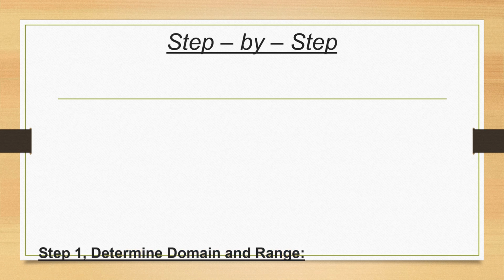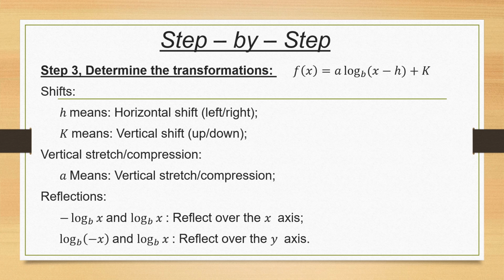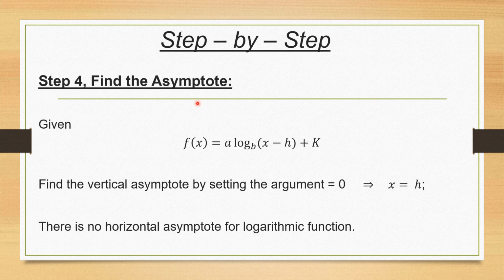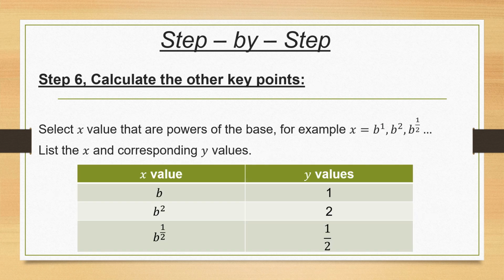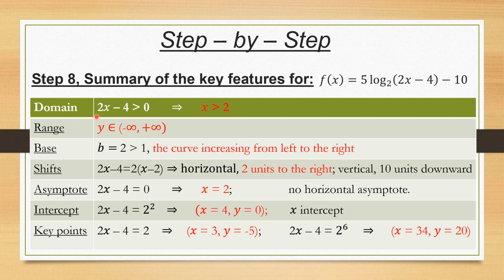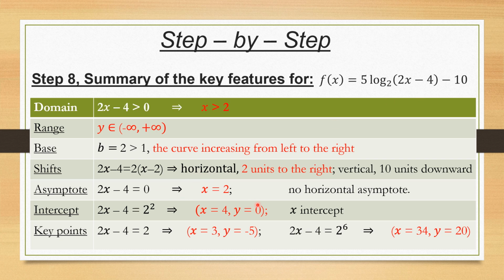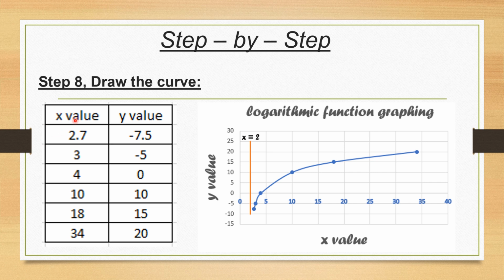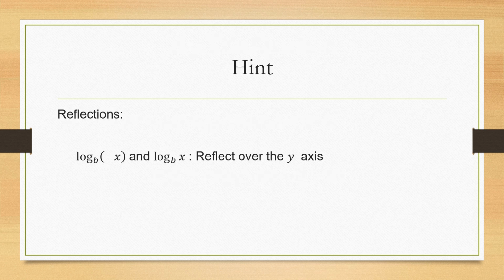A step by step guide to graph logarithmic functions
Logarithms bridge multiplicative and additive relationships. Logarithm calculation is the inverse of exponentiation. It determine the exponent required to express a given number as a power of a specified base. It is widely used in science, for example, PH use logarithmic scale for hydrogen ion concentration. The steps of graphing the logarithmic function include identify the domain, range, asymptote, transformations, and some key points.